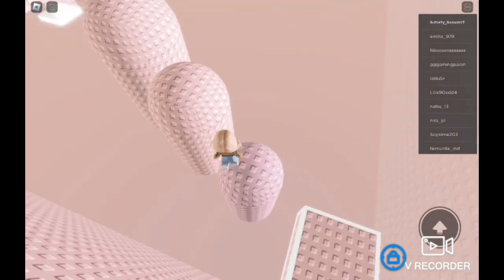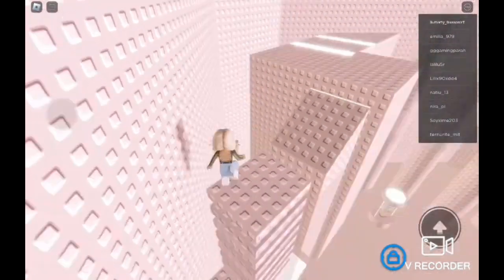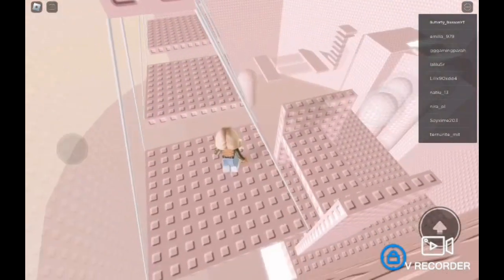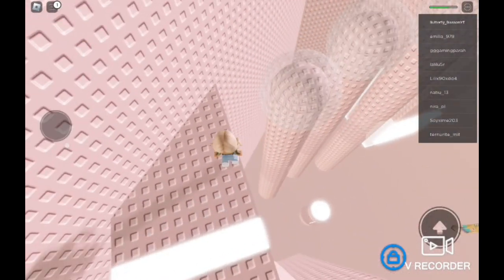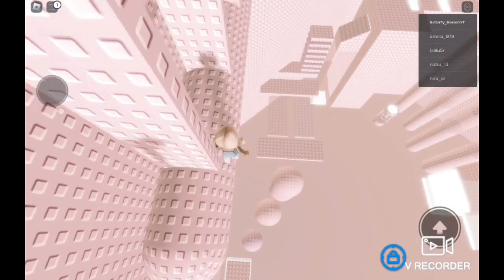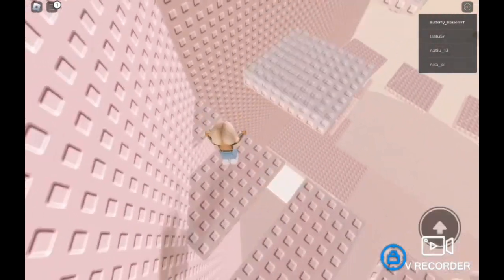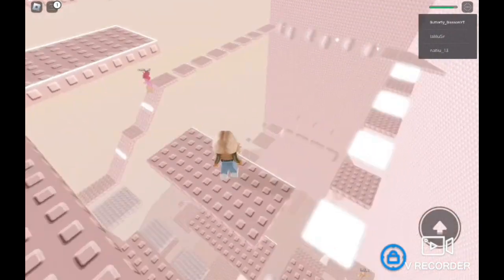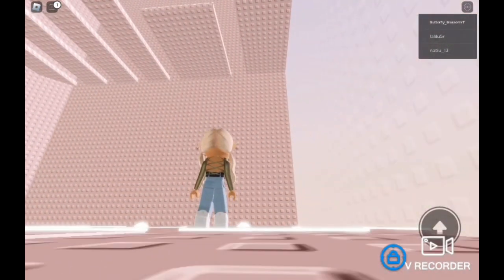TikTok storytimes!! |Pink mood tower| NOT MY AUDIO OR STORIES!!